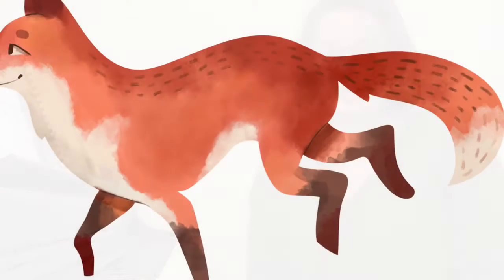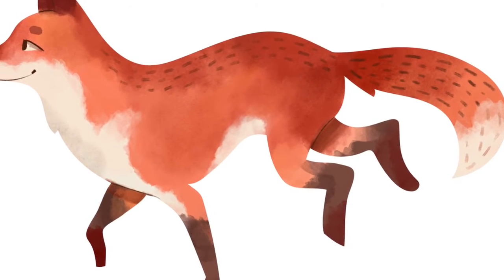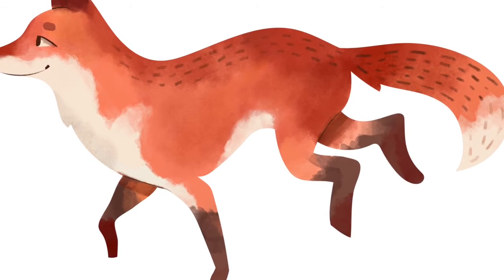I Play Piano: I Know A Fox, Old Sea Turtles, And Big Green Avocados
Episode 1 of I play piano. Accompanying A string songs I Know A Fox, Old Sea Turtles, And Big Green Avocados.